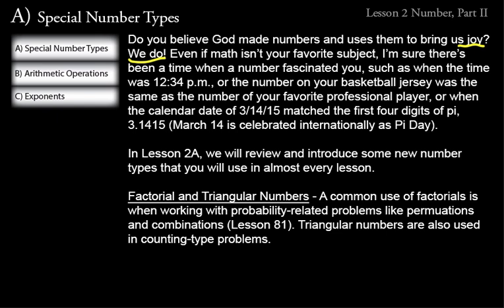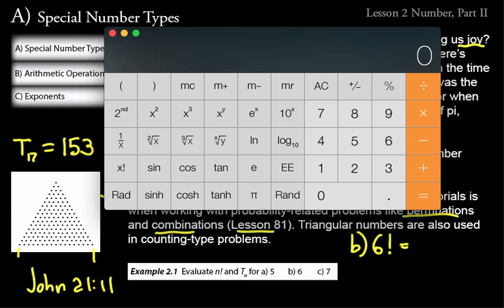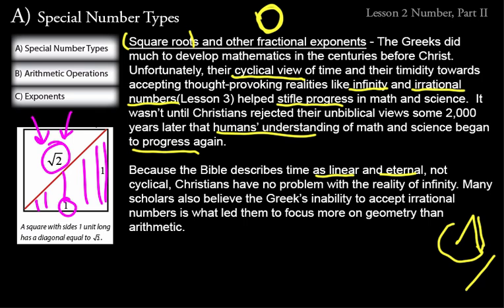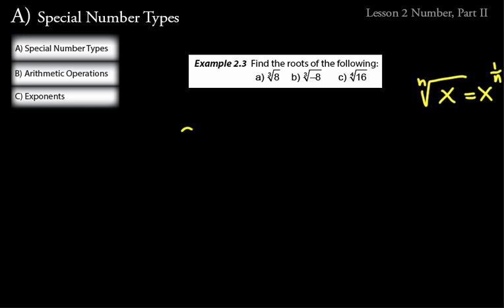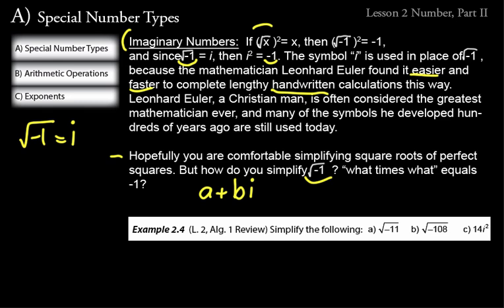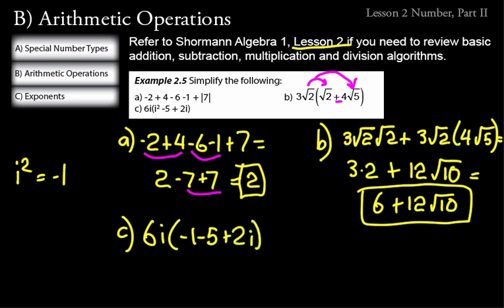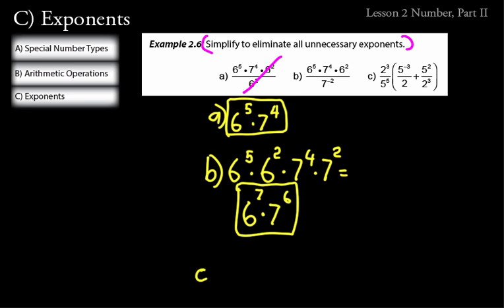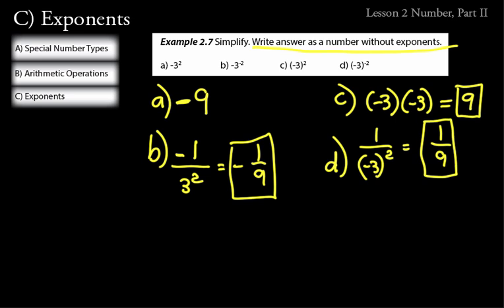Shormann Algebra 2, Lecture 2